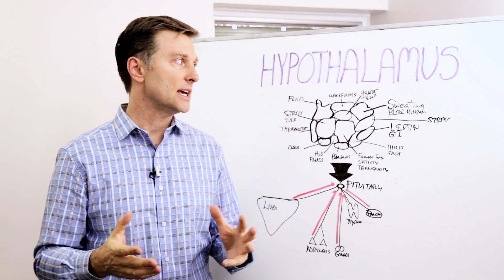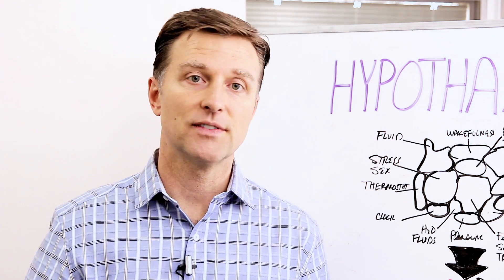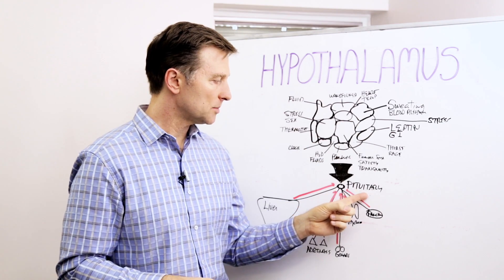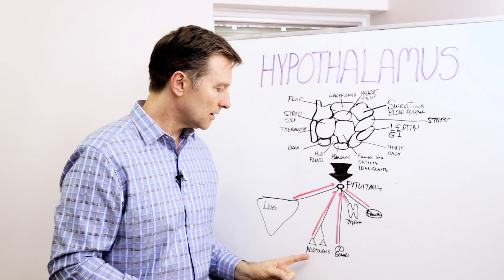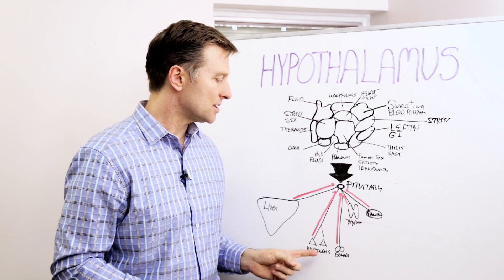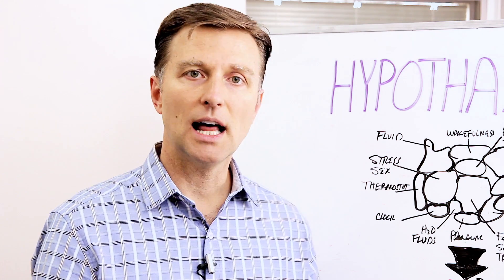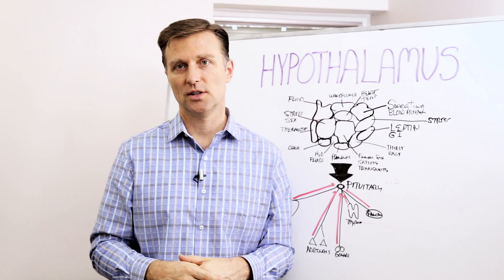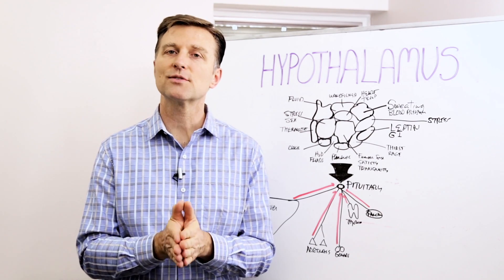What is the Hypothalamus and its Function? – Dr. Berg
Finally, the hypothalamus explained! Learn about the important role of the hypothalamus in the brain.

0:00 Introduction to the hypothalamus
0:44 Hypothalamus explained
2:53 Relationship between the hypothalamus and the pituitary gland
3:33 Hypothalamus, pituitary gland, and endocrine system feedback loop
4:55 External factors that interfere with hormones and the hypothalamus
5:26 Endocrine disruptors

In this video, I will go over hypothalamus function and structure. The hypothalamus is located in the brain below the thalamus. It’s a very small gland, only about the size of an almond. The hypothalamus is half gland and half nerve, so it belongs to both the endocrine system and the central nervous system.

The role of the hypothalamus is to help the body adapt to its environment, or in other words, maintain homeostasis.

The hypothalamus is responsible for:
• Sweating
• Blood pressure
• Stress reaction/rage
• Leptin (important for burning fat/metabolism)
• Gastrointestinal (GI) function
• Thirst
• Female sex hormones
• Satiety/tranquility
• Pleasure/sex drive
• Water balance/hydration
• Suprachiasmatic nuclei (body’s internal clock)
• Serves as the body’s thermostat
• Wakefulness
• Heartbeat/temperature

The hypothalamus works closely with the pituitary gland to regulate these bodily functions. The hypothalamus is like the CEO of the body, while the pituitary gland is like the manager, delegating tasks and seeing them through.

External factors and endocrine disruptors can interfere with this delicate system, so it’s important to understand how the hypothalamus works.

I hope this video has helped you better understand your hypothalamus and its function.